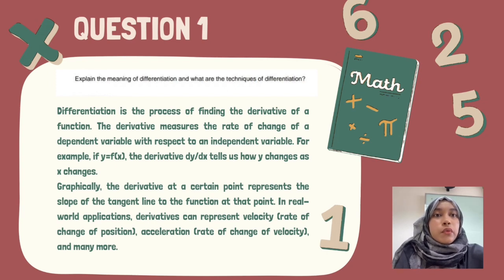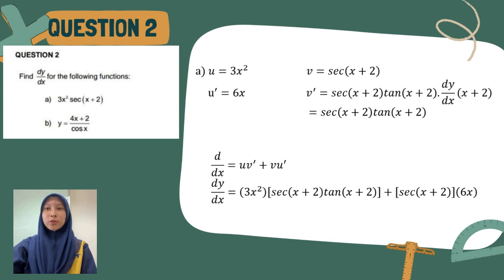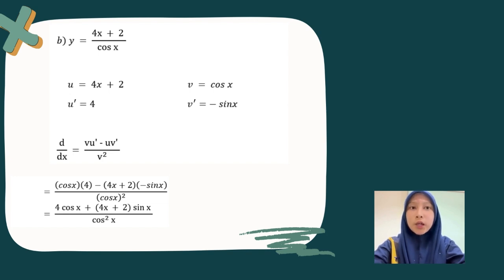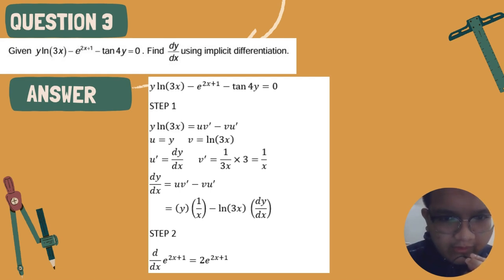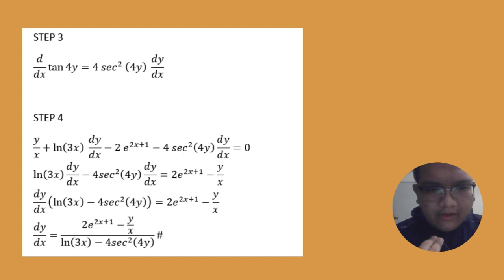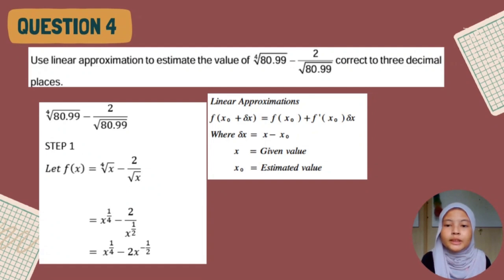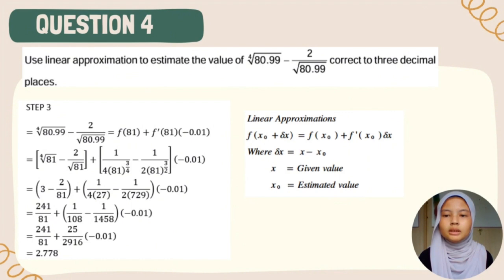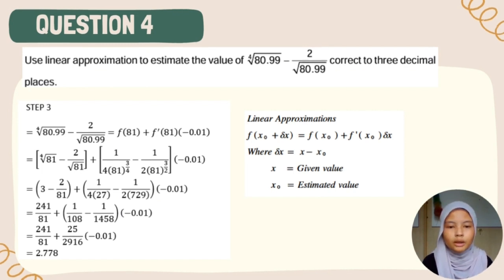MAT ASSESSTMENT Made with Clipchamp 2